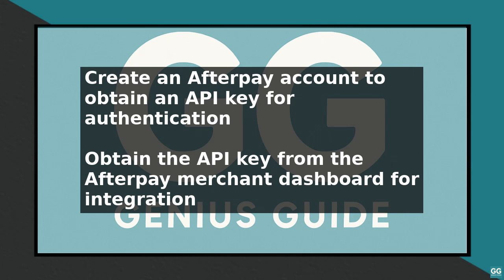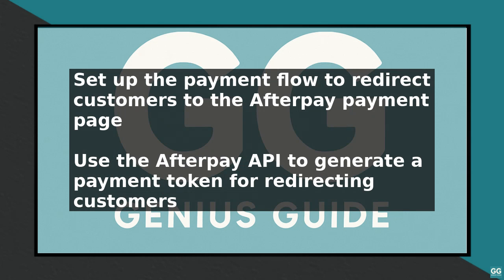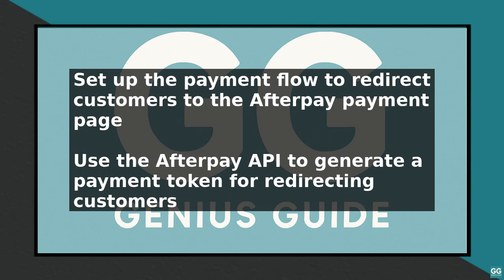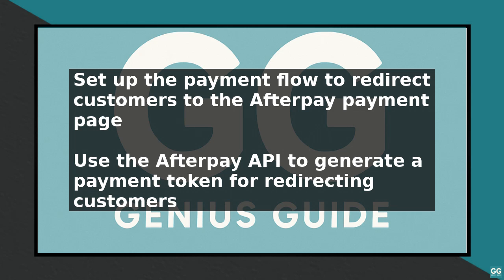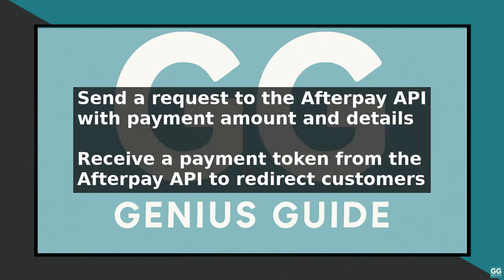Advanced Guide To Afterpay API Integration (2025)